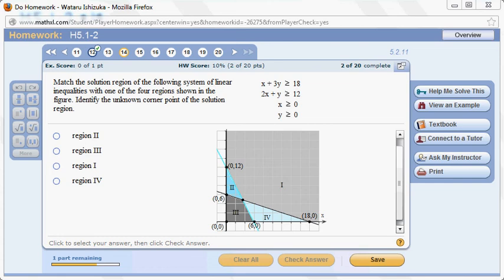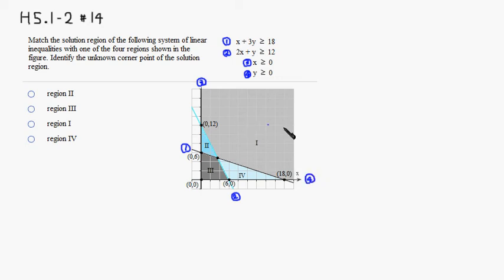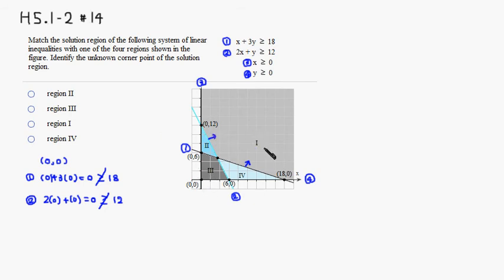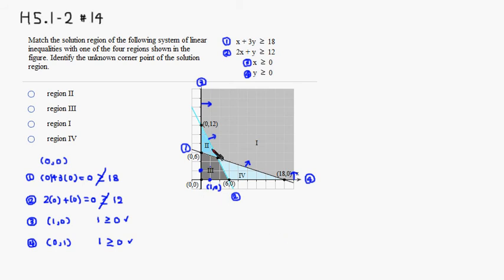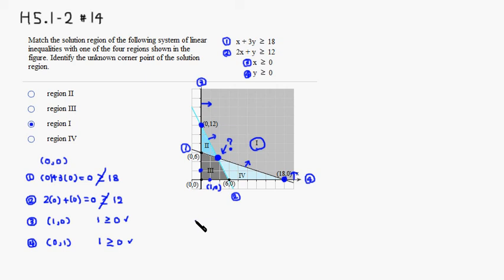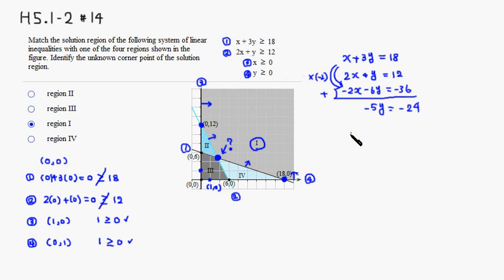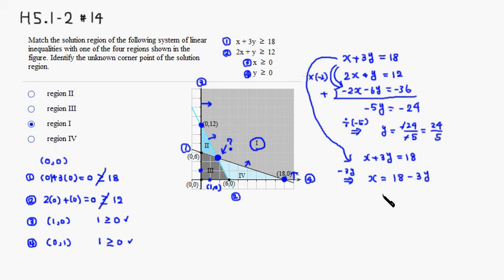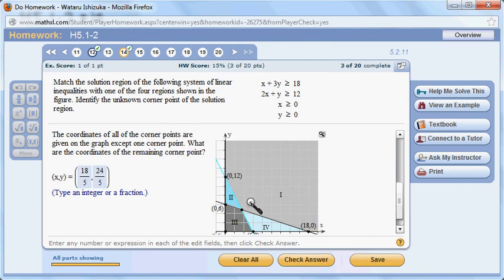MTH107 H5.1-2 #14 (Spring 2013)